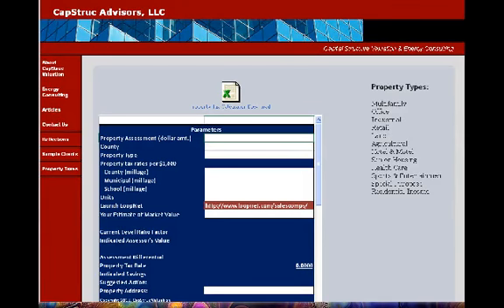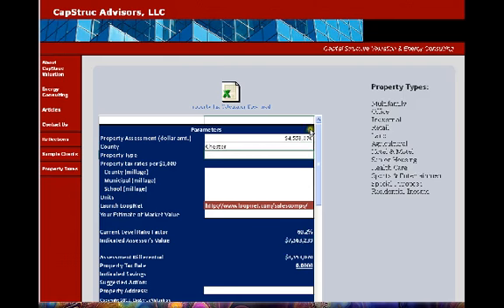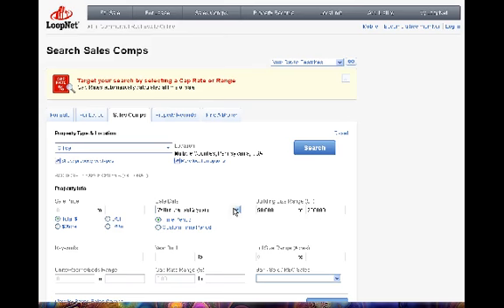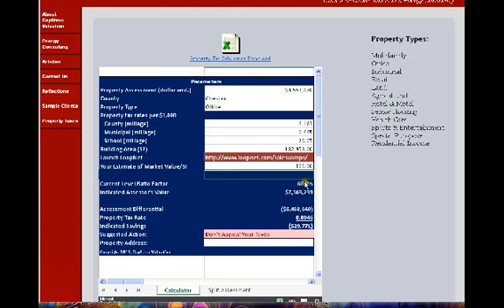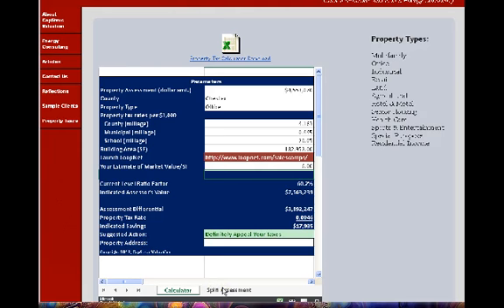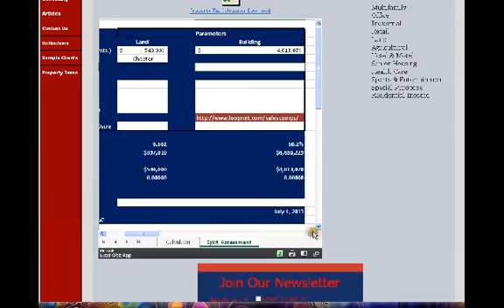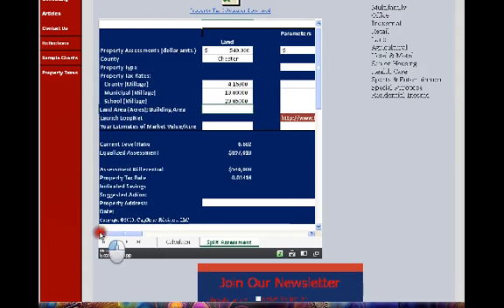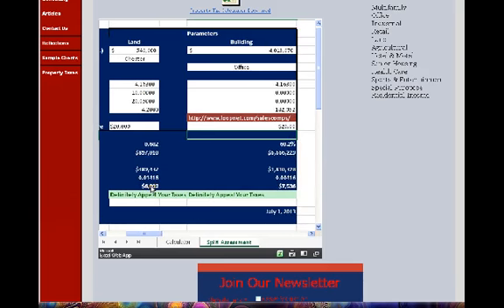Property Tax Appeal Calculator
This video provides instructions on how to use a calculator that can be used to determine if any commercial property in Pennsylvania is over-assessed